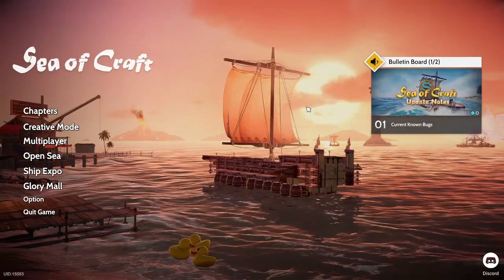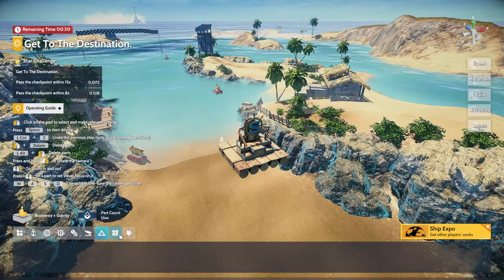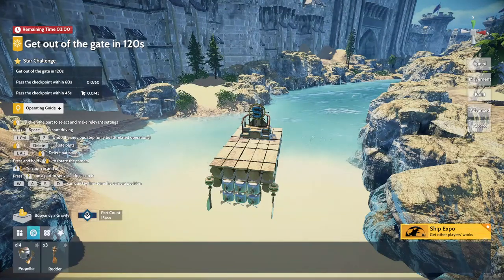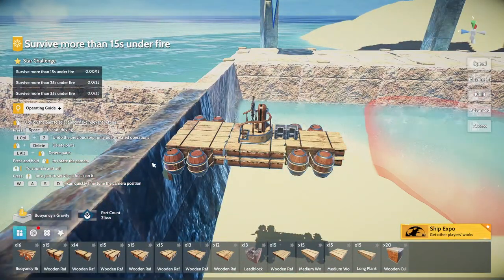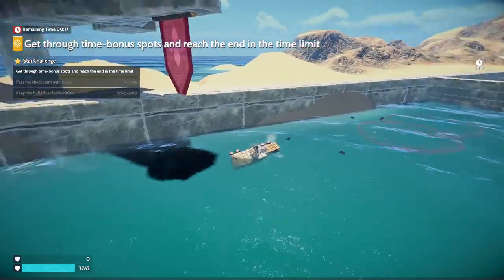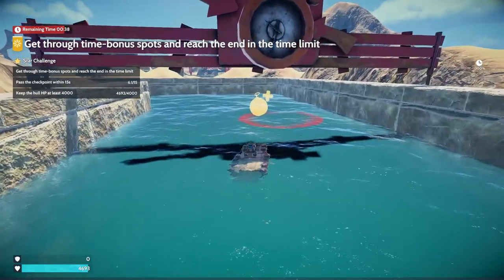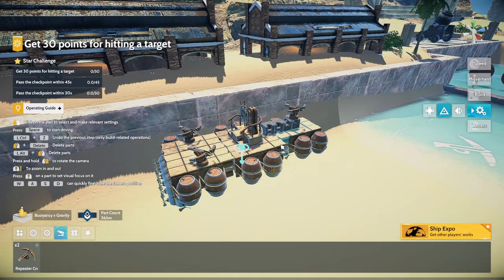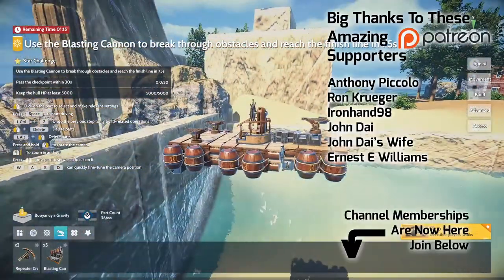BUILDING And DESTRUCTION On The High Seas -=|=- Sea Of Craft -=|=- 01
WET and WILD water-based physics buildings sandbox with a side of DESTRUCTION!

Welcome aboard, Captain, to planet Beella! “Sea of Craft” is a sandbox ocean-building game with realistic physics simulation. You can build your exclusive ship with hundreds of materials, explore intriguing stages and claim champion, challenge your opponents, pirates and monsters. Sail through the Uncharted Lands on planet Beella!

Based on the realistic physics simulation and highly customizable designs, Captains can assemble their exclusive vehicles with hundreds of components and materials such as decks, drivers, weapons and spray in three building scenarios of desert oasis, realistic archipelago and infinite ocean. From ocean to lands, and the air, you can leverage your imagination as much as you can. An age of creation is arriving!

Ocean cruise? Dribbling with hooks? Homeless baby crocodiles are waiting for you to rescue! Captains can learn building and sailing techniques at theme stages, using their wisdom and skill to solve the intriguing quiz. There isn’t only one way to clear the stage. Only those who explore ingeniously can be ranked on the rankings and claim the title of champion. Captains can also conquer pirates and mysterious monsters on the unregulated high seas to collect treasures for ship modification; or join the multiplayer free-for-all, hunting and chasing to go after the title of “Ace of the Sea”!

Talented shipbuilders gathering at Marine Association are willing to share knowledge and good at expressing compliments. Captains can upload their blueprints in Workshop, and download works from other Captains, with ships, vehicles and aircraft included. Add works to Favorite to gain Favor, and don’t miss the Exotic Touring Exhibition of grandmasters!

With realistic ocean simulations and lovely scenic sound effects, you can create an ultra-immersive sea space for a wonderfully immersive experience. From the vast ocean to countless archipelagos, as well as the remnants of lost civilizations on planet Beella, the peace of the “Medieval Age” will be shattered by the industrial machinery of the "Steam Age", overturning Captain’s imagination of the sea!